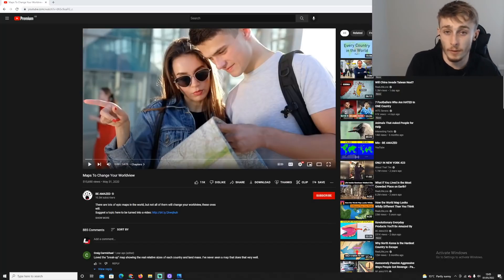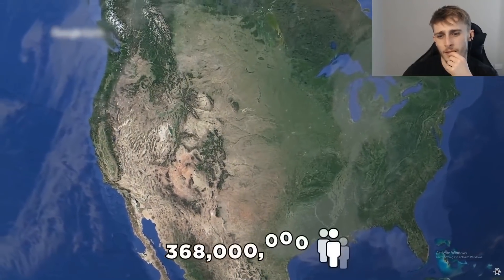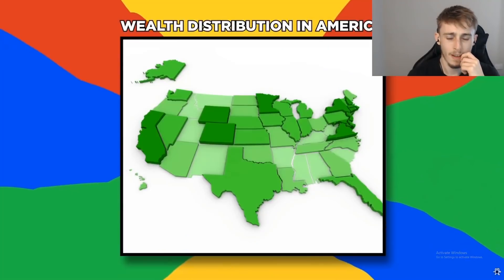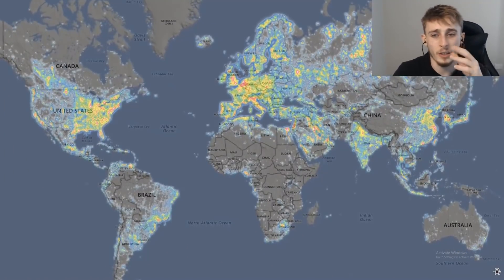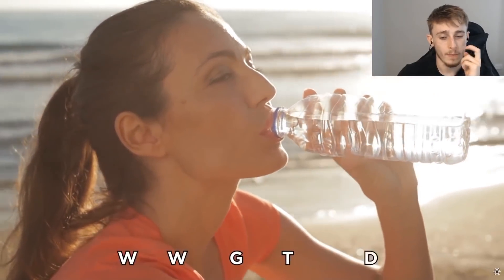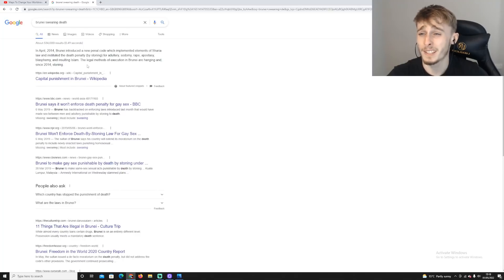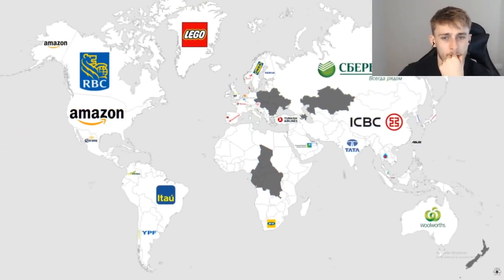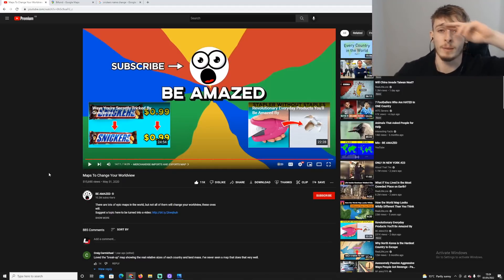Reacting to Maps To Change Your Worldview